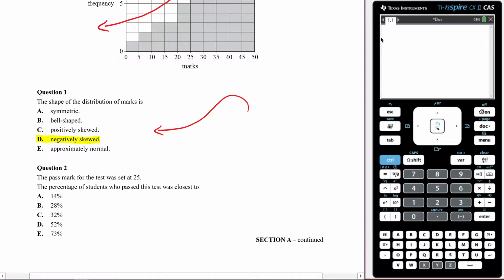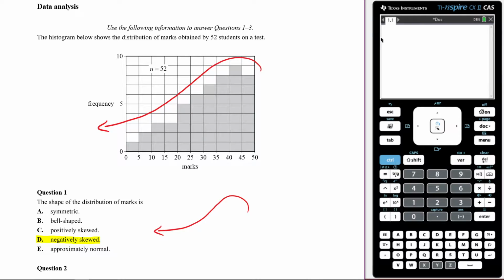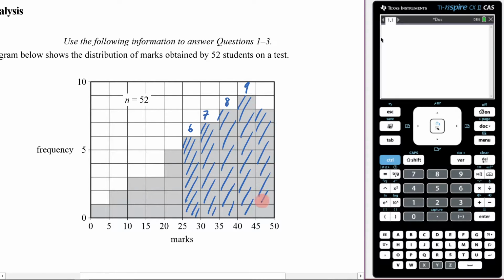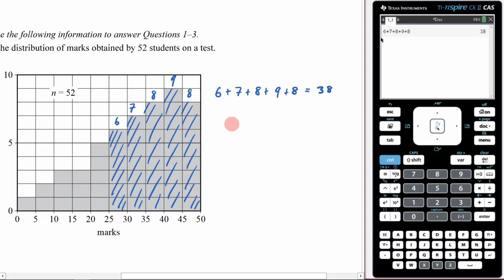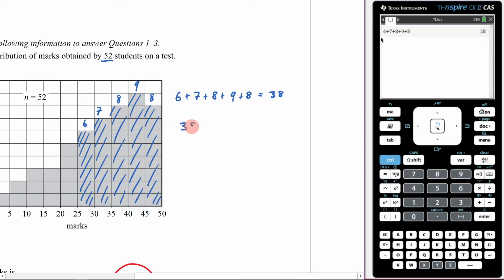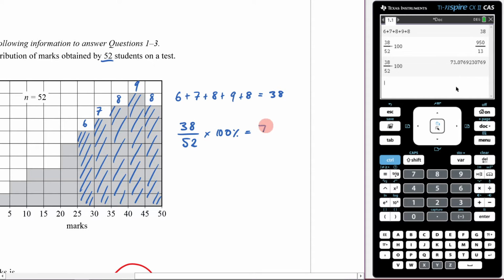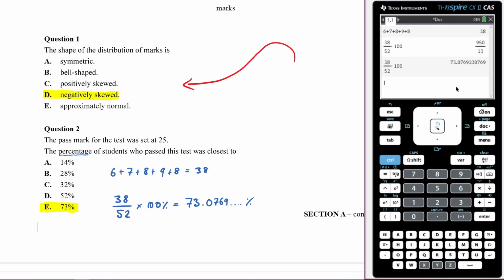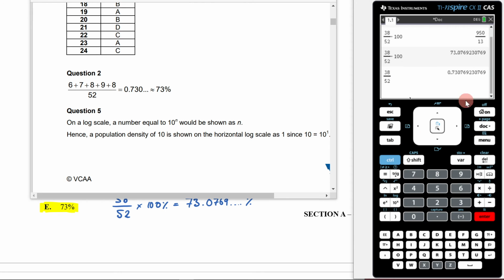Q2 - 2017 - NHT - Exam 1 - Data Analysis